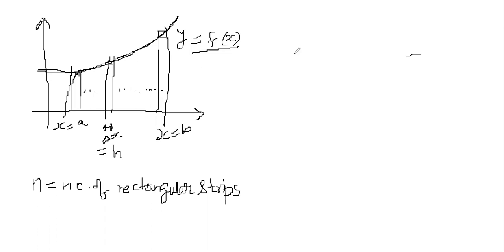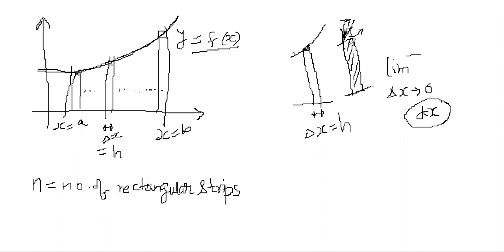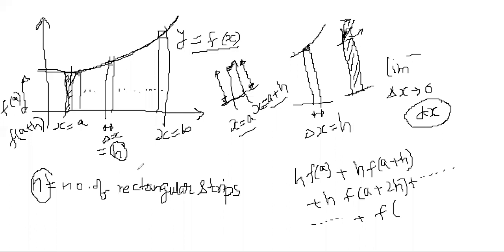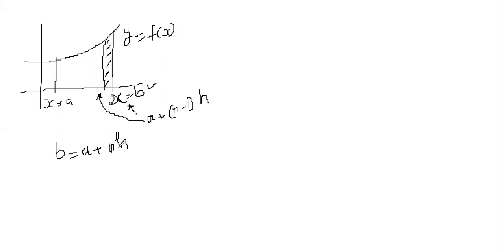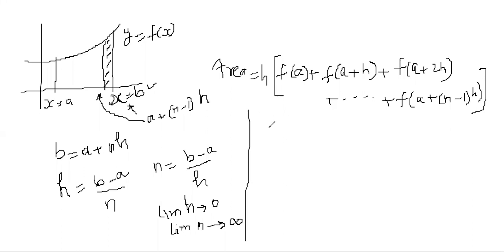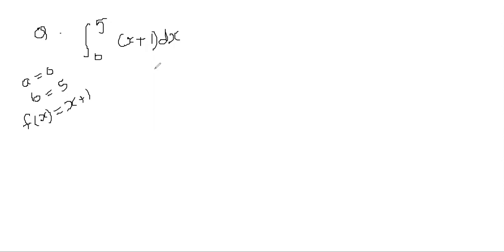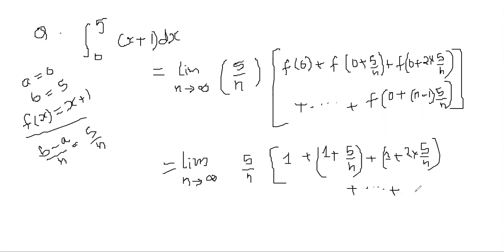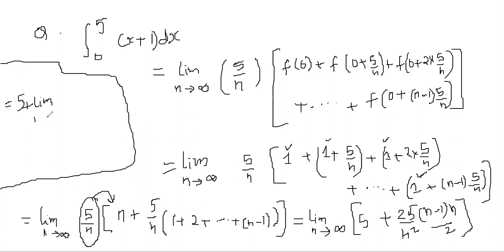Definite Integral as Limit of Sum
Area under the curve y=f(x) with x-axis from x=a to x=b can be divided into continuous infinite number of rectangles of width h tending towards 0.